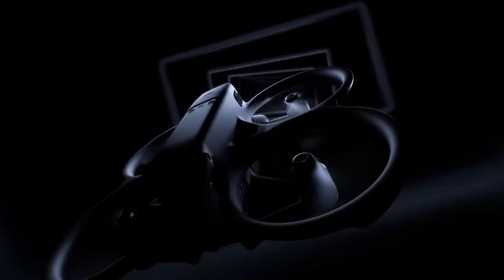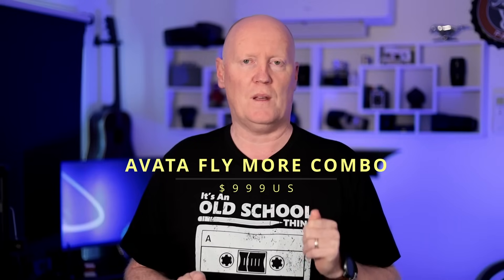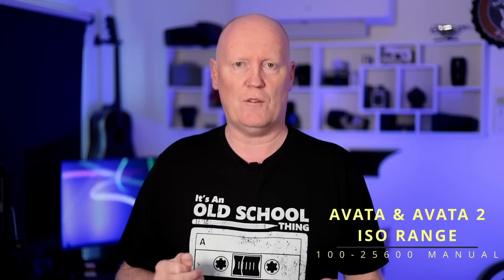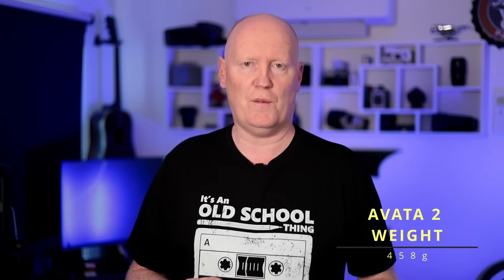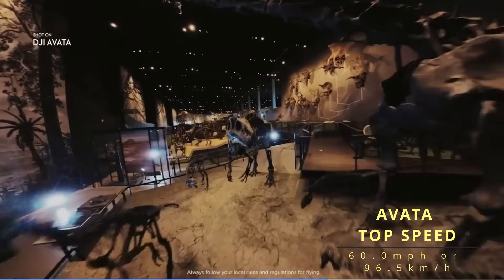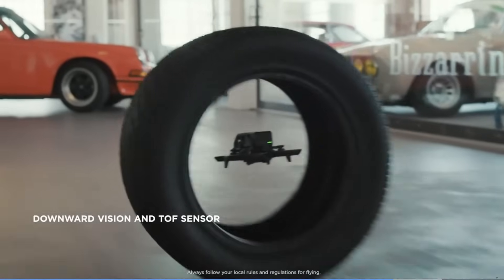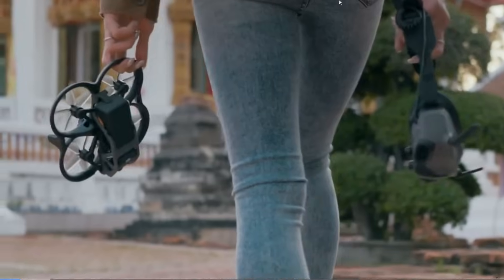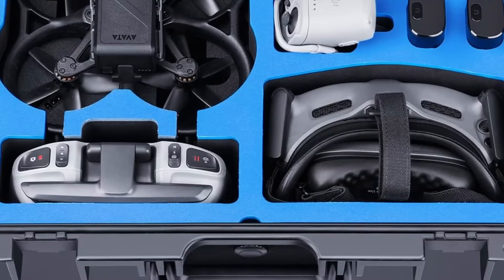DJI Avata Vs DJI Avata 2 | Is It Worth The Upgrade?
Get 2 FREE Lightroom Presets and Join my free weekly email list for photography tips and tricks!

With The DJI Avata 2 about to be released I thought I would do this comparison video so you can make an informed decision on whether to buy the new DJI Avata 2 or keep your existing DJI Avata.

Items In This Video:
US Viewers
DJI Avata 2 Fly More Combo (3 Batteries) Goggles 3 and Motion controller
DJI Avata Drone with motion controller and Integra Goggles

UK Viewers
DJI Avata 2 Fly More Combo, Goggles 3 and Motion controller